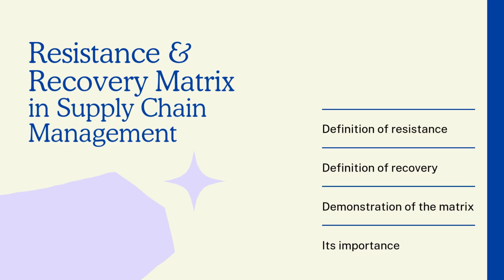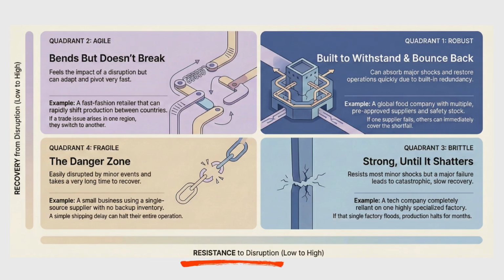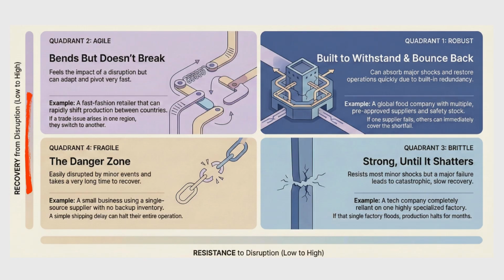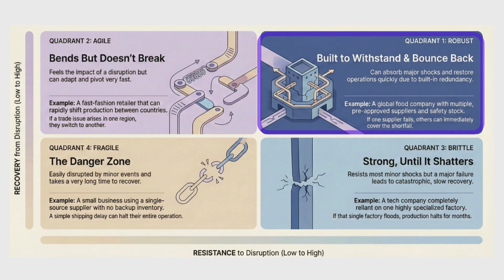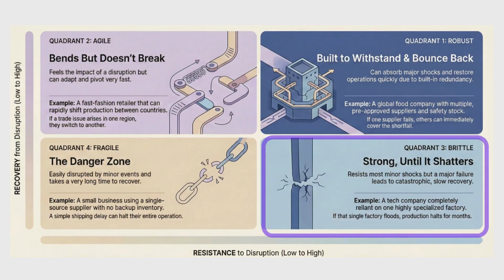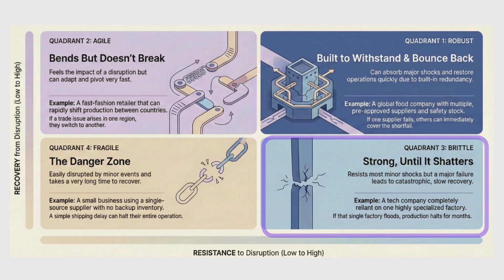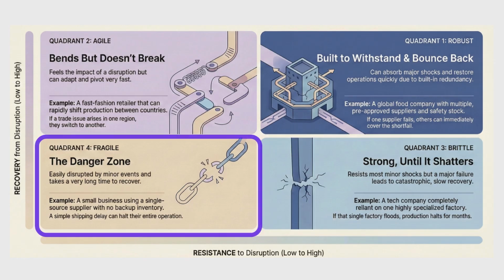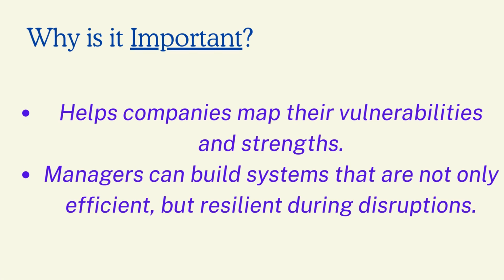Resistance and Recovery Matrix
A "Resistance and Recovery Matrix" can refer to different concepts, most commonly the Matrix Model of Addiction Treatment, a structured therapy for substance abuse focusing on skill-building and family involvement, or a framework in ecology/engineering for assessing an ecosystem's or system's ability to withstand (resist) and bounce back (recover) from disturbances, using matrices to quantify these capacities for resilience.